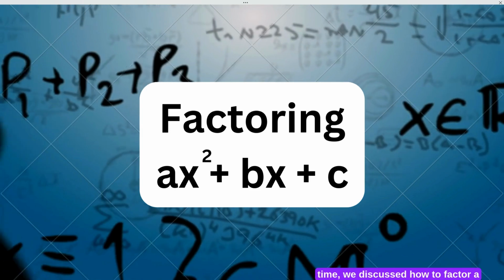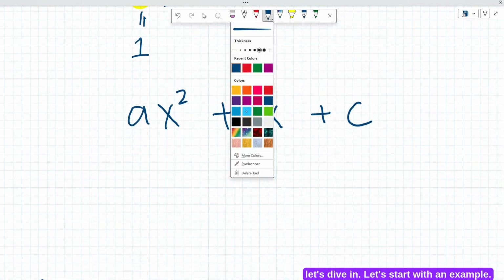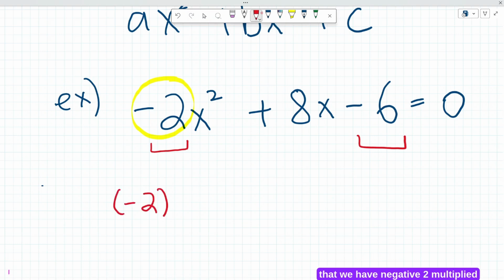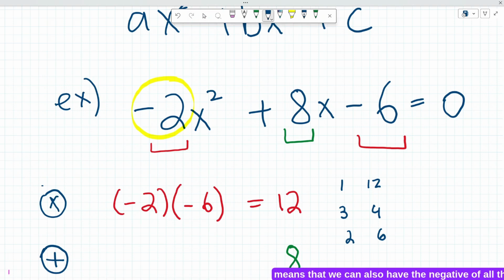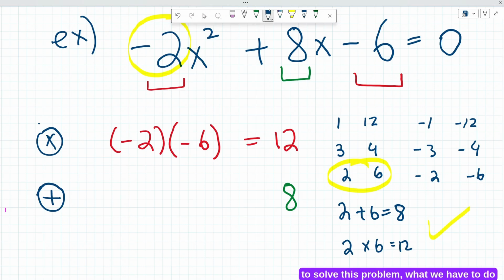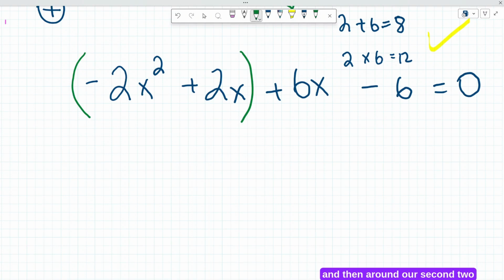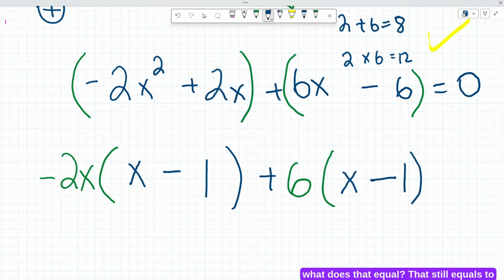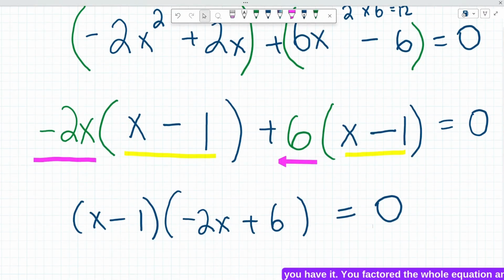Master Quadratic Factoring with the Product/Sum Rule! (Leading Coefficient Not 1)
Struggling to factor quadratics when the leading coefficient isn’t 1? This step-by-step guide will teach you how to use the Product/Sum Rule to factor any quadratic equation with ease! Whether you're tackling high school algebra, university math, or machine learning/AI research, this method is essential for factoring quadratics like a pro. 🧠💡

📌 In this video, you’ll learn:
✔️ The Product/Sum Rule for factoring quadratics
✔️ How to factor equations like ax^2 + bc + c when a ≠ 1
✔️ Tips for quickly finding two numbers that multiply and add to the required values
✔️ A step-by-step method to factor difficult quadratics

Perfect for high school algebra, college math, university math and machine learning or AI researchers needing a strong math foundation! This video will help you become more confident and faster at factoring quadratics. 📚✍️

🔔 Comment any questions you have! Let's factor these equations together :)